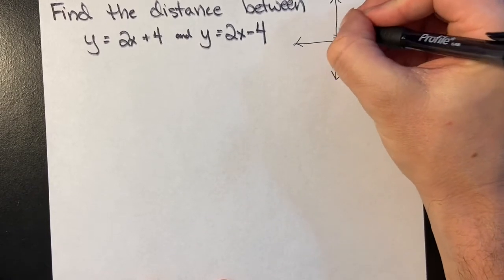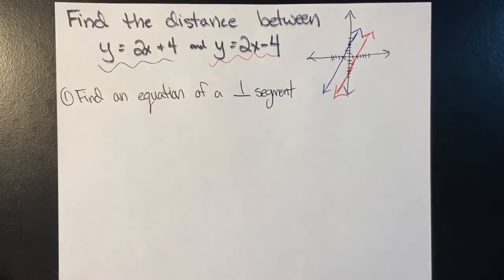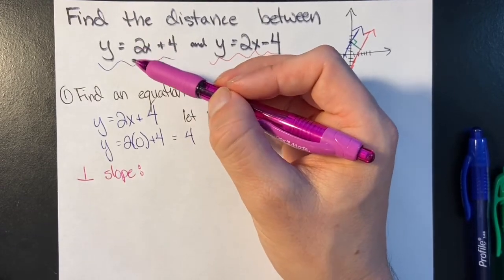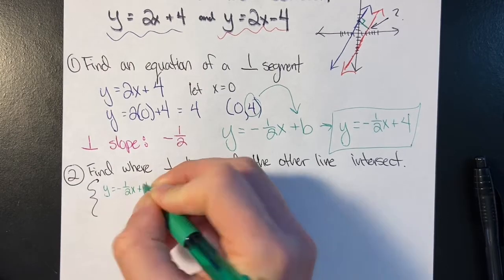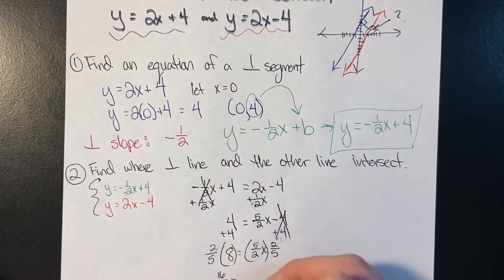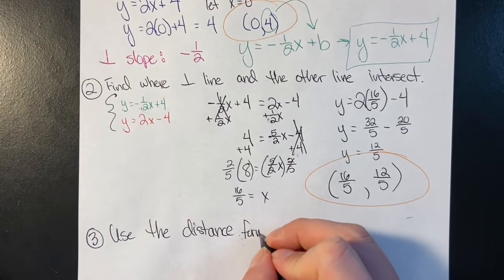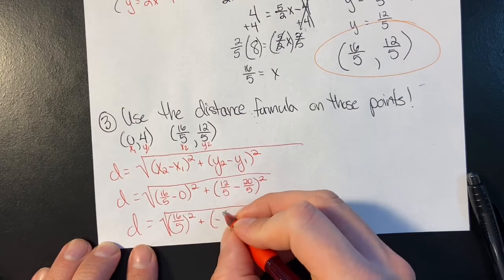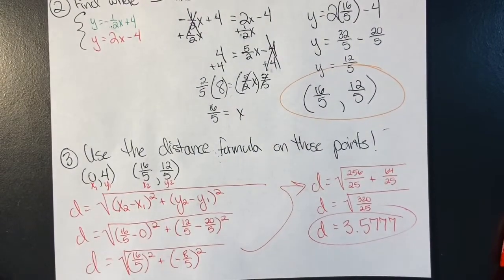Pen and Paper - Distance Between Parallel Lines | Geometry Help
On today’s episode of P&P, We learn how to find the distance between two parallel lines and three steps...
1. Find the equation of a perpendicular line connecting the two parallel lines.
2. Find the points where the perpendicular line intersect the parallel lines.
3. Use the distance formula on those two points.

Nick Perich
Norristown, Pa .